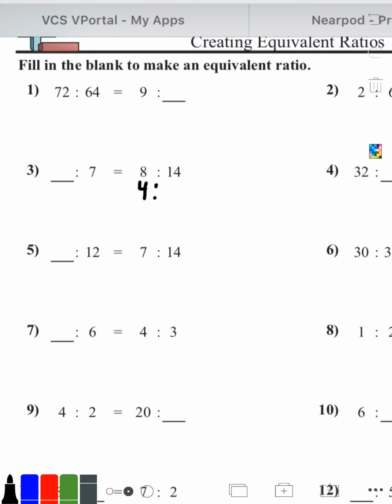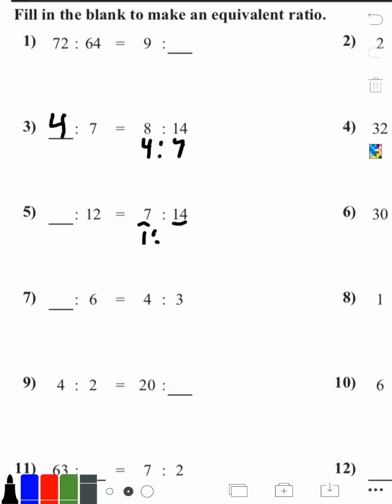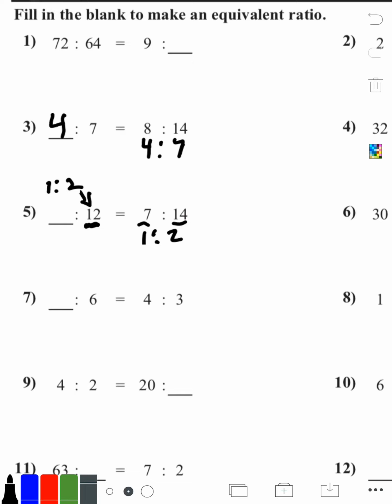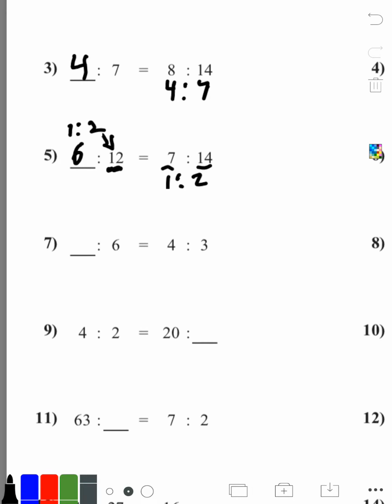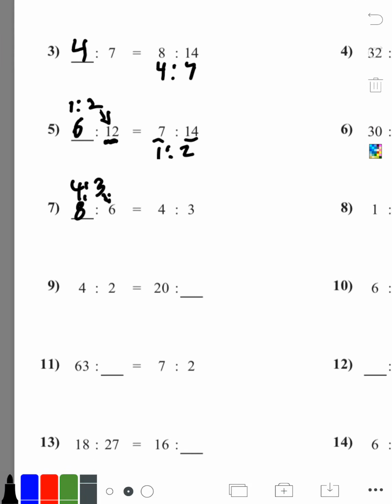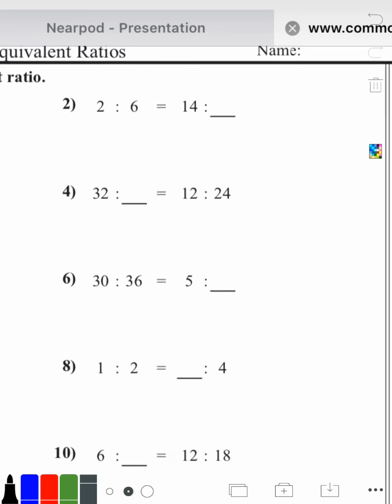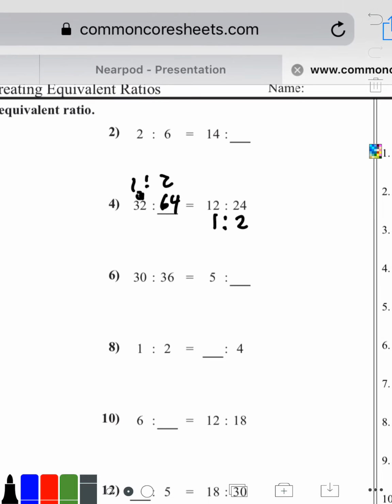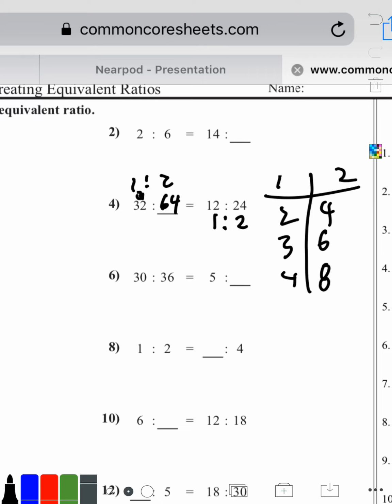October 29, 2019